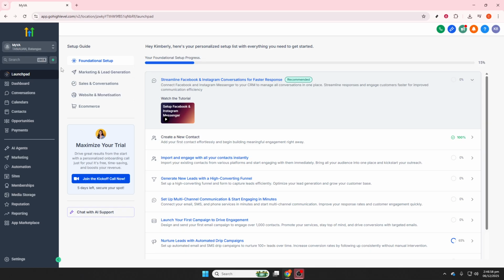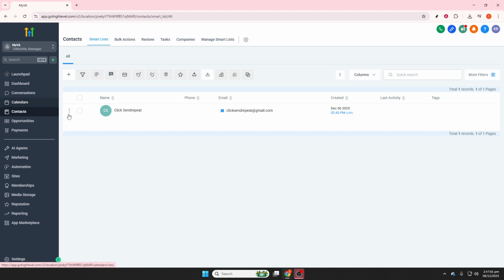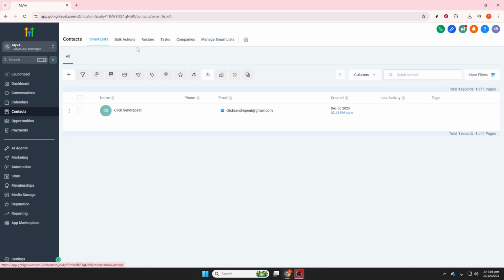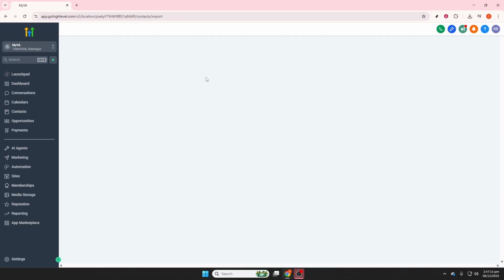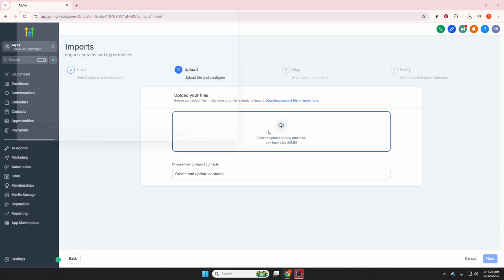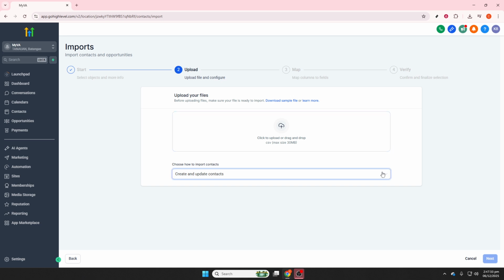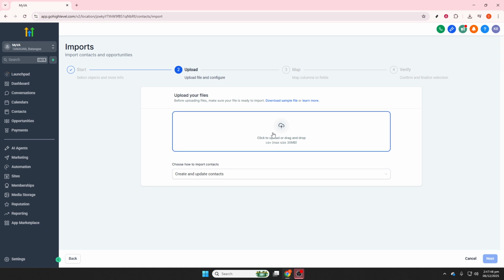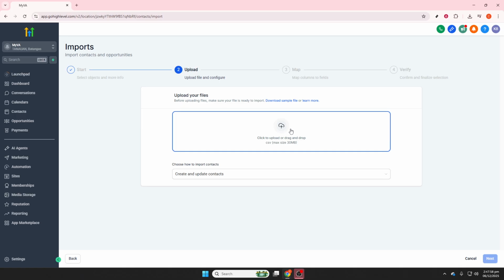How to Import Contacts on Go High Level Full 2025 Guide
Ready to migrate your leads and customer lists into your new CRM? 🚀 This is the comprehensive Full 2025 Guide on How to Import Contacts on Go High Level, ensuring your data is clean, mapped correctly, and ready for immediate outreach!

A successful import is the foundation of your marketing strategy. We walk you through preparing your CSV/XLSX file, navigating the GHL Import Tool, and critically, showing you how to correctly map custom fields and apply initial tags so you can instantly segment and enroll your new contacts into automated campaigns.